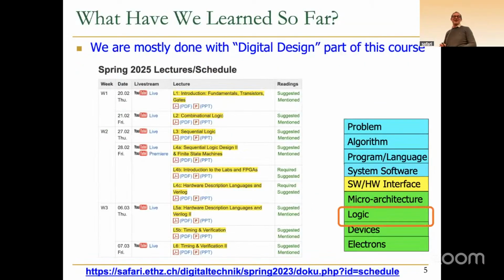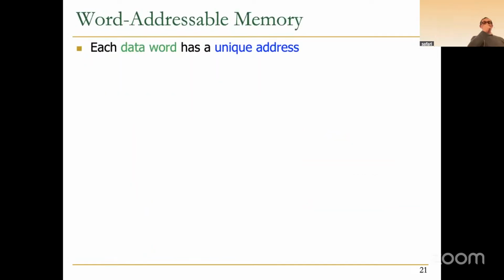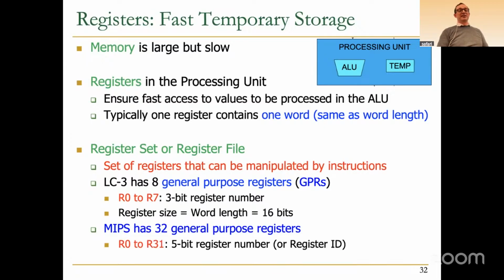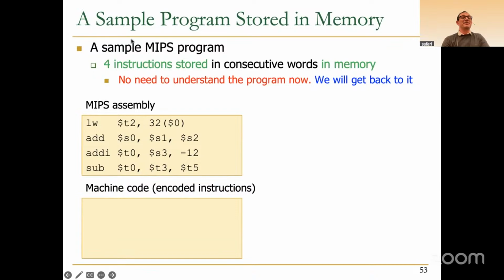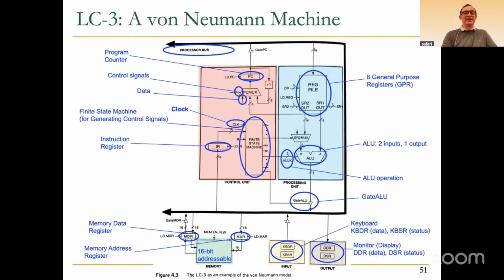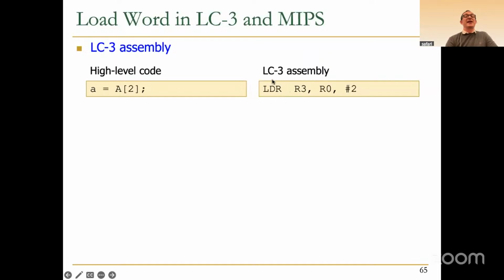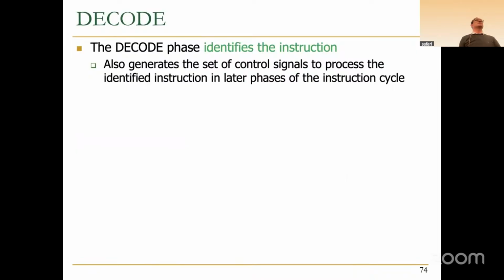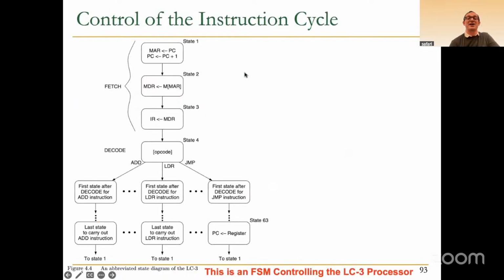Digital Design and Comp. Arch. - L7: Von Neumann Model & Instruction Set Architectures (Spring 2025)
Lecture 7: Von Neumann Model & Instruction Set Architectures
Lecturer: Prof. Onur Mutlu
Date: 13 March 2025

Recommended Reading:
Intelligent Architectures for Intelligent Computing Systems